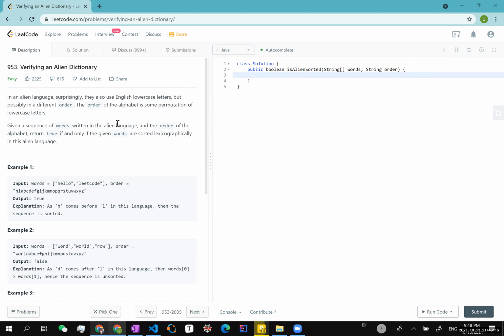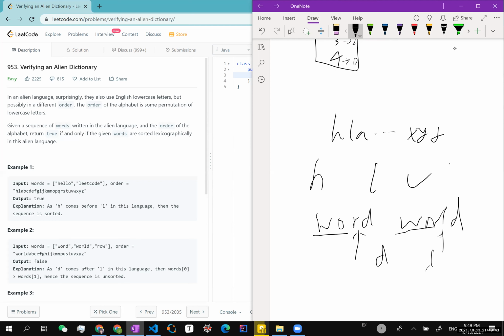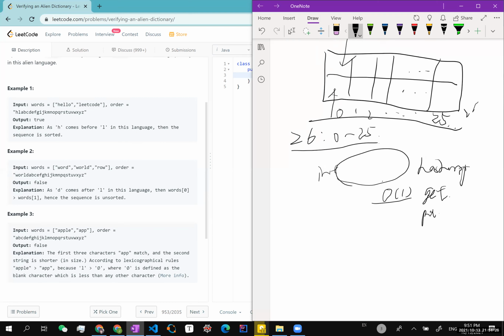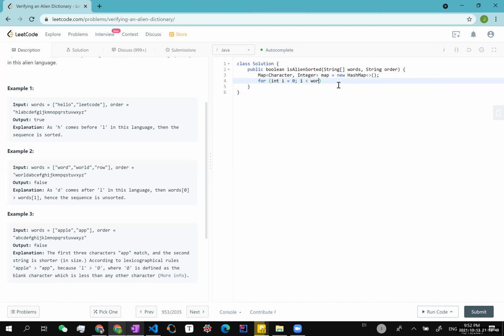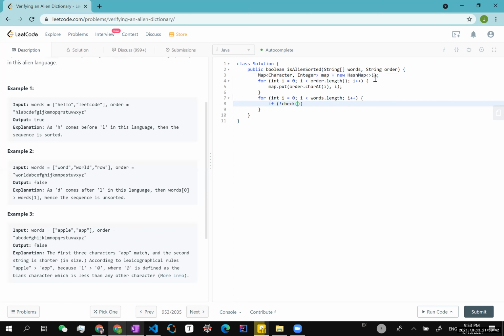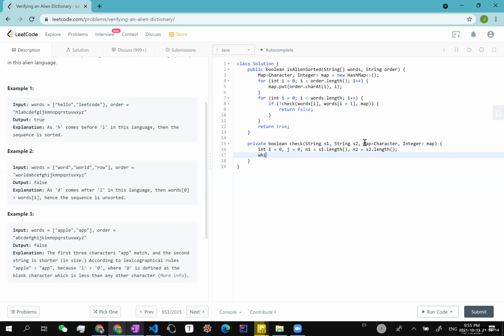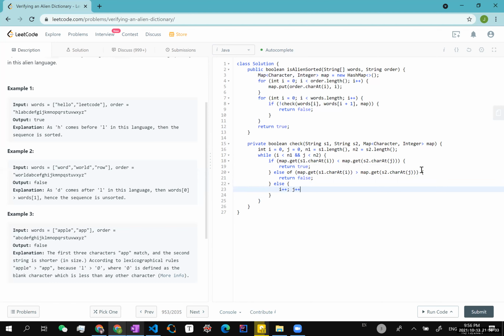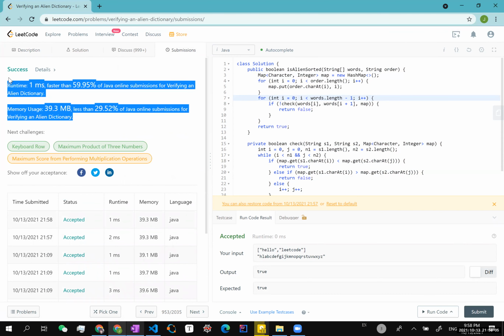Leetcode953 VerifyinganAlienDictionary 5